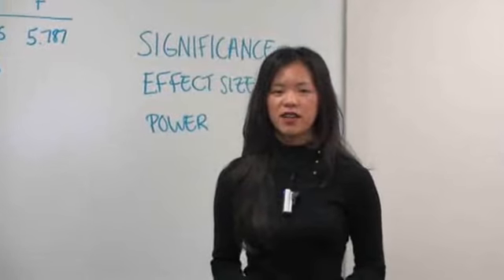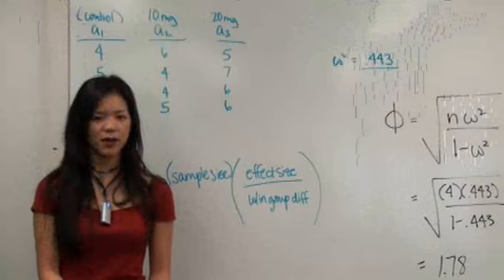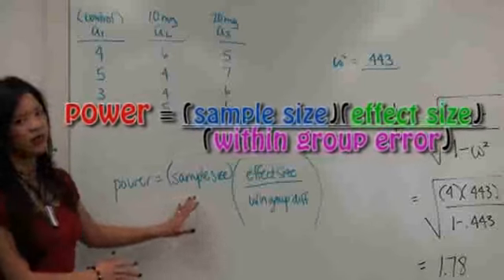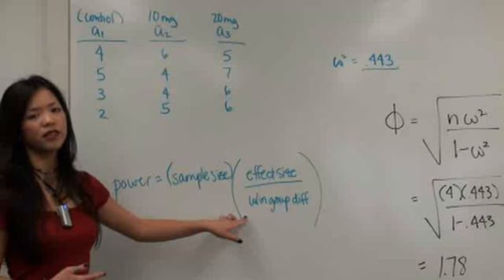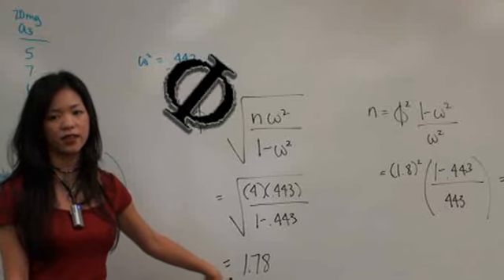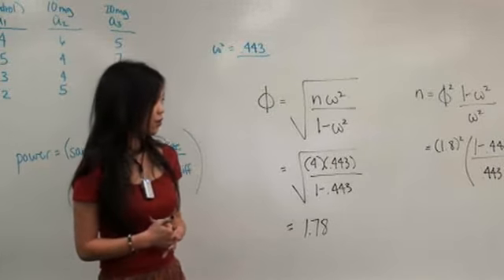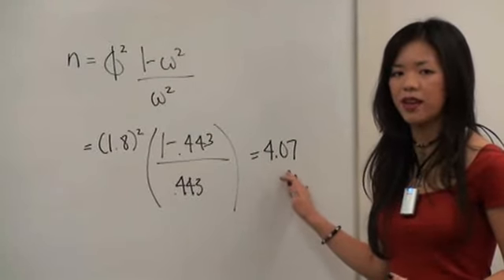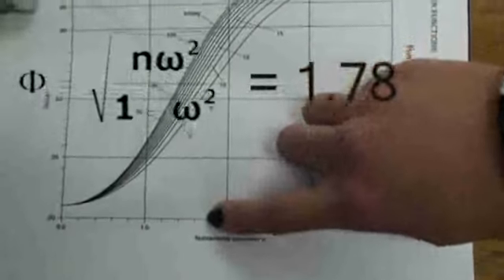power statmaster c